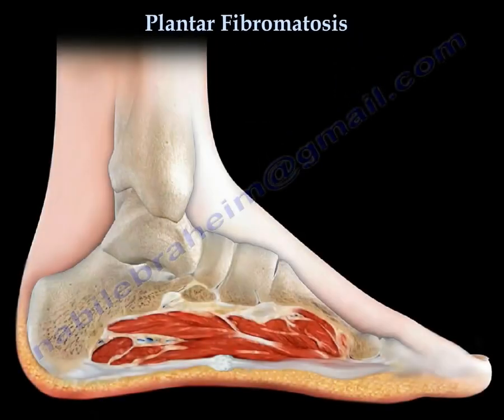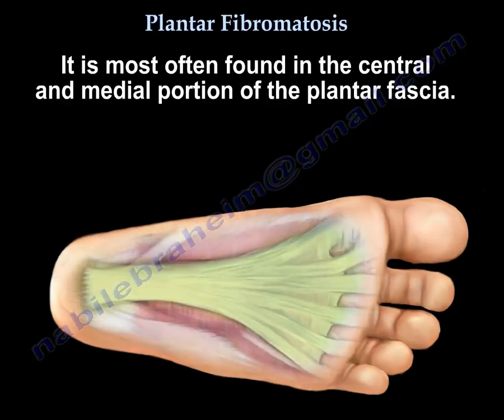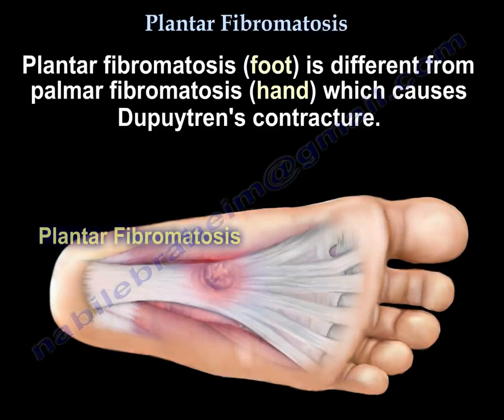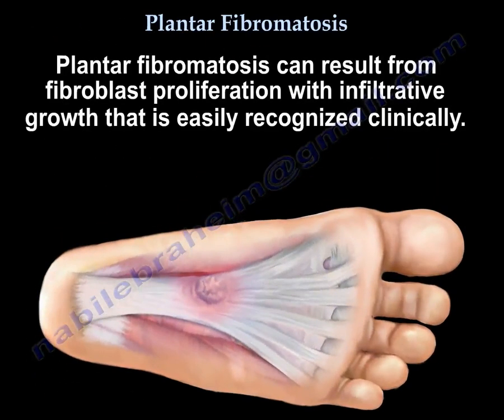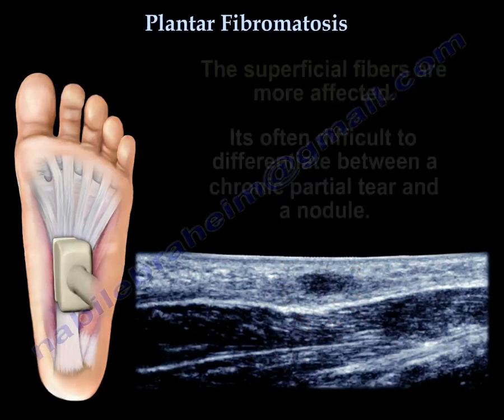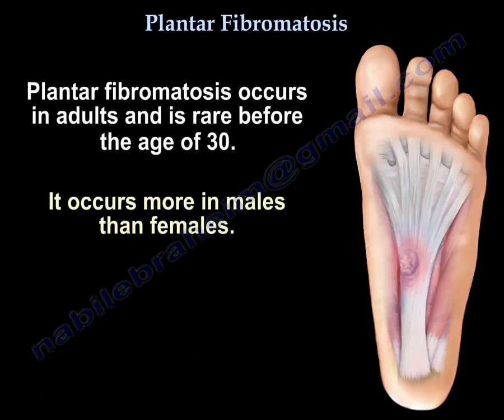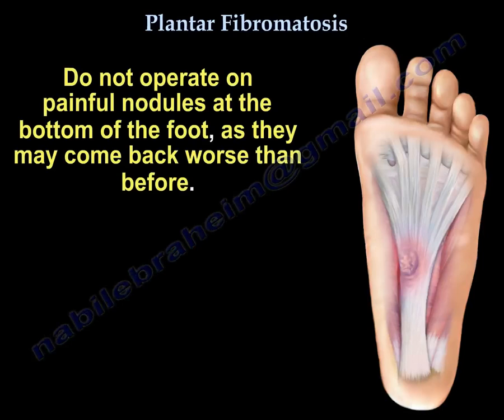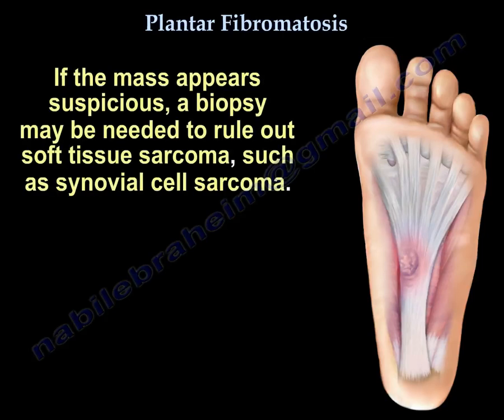Plantar Fibromatosis - Everything You Need To Know - Dr. Nabil Ebraheim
Dr. Ebraheim’s educational animated video describes the of plantar fibromatosis.

Plantar fascial fibromatosis (Ledderhose’s Disease) is a benign tumor of the plantar fascia of the foot. It consists of myofibroblasts and dense fibrous proliferation infiltrating the adipose tissue (myofibroblast and collagen proliferation). It is most often found in the central and medial portion of the plantar fascia. The firm nodule is located on the medial border of the sole of the foot. The nodule is close to the skin and gradually increases in size. It is painful with wearing shoes. The condition is bilateral in about 25% of patients. Early lesions are more cellular. Biopsy could be misdiagnosed as fibrosarcoma. Older lesions have less cells and more collagen. Plantar fibromatosis (foot) is different from palmar fibromatosis (hand) which causes Dupuytren’s contracture. Both conditions can coexist. There is no contracture with plantar fibromatosis. Plantar fibromatosis can result from fibroblast proliferation with infiltrative growth that is easily recognized clinically. If the mass is suspicious, then an MRI or ultrasound may help with the diagnosis. MRI and ultrasound will also show the extent of the lesion. Ultrasound will show diffuse, discrete fusiform thickening of the plantar fascia. The lesion can be multiple and bilateral. The superficial fibers are more affected. It is often difficult to differentiate between a chronic partial tear and a nodule. There is no relationship between the symptoms and the ultrasound appearance. The ultrasound appearance is usually characteristic. The etiology is usually multifactorial caused by trauma, familial, diabetes, epilepsy, liver disease, alcohol consumption, and smoking. Plantar fibromatosis occurs in adults and is rare before the age of 30. It occurs more in males than females. Plantar fibromatosis is treated nonoperatively by wearing accommodative footwear and inserts. If the lesion is excised, it will lead to a high rate of recurrence. The best treatment is wide resection of the fascia (lower recurrence rate) especially with large nodules that cause severe pain or nerve compression. Do not operate on painful nodules at the bottom of the foot as they may come back worse than before. You must study the nature of the painful nodules before you operate (make sure that you chose for the proper surgery). A local lesion will cause recurrence of the lesion due to the infiltrative nature (the lesion is not encapsulated). Post-operative radiation therapy for aggressive fibromatosis was found to improve local control of the lesion. If the mass appears suspicious, a biopsy may be needed to rule out soft tissue sarcoma such as synovial cell sarcoma.